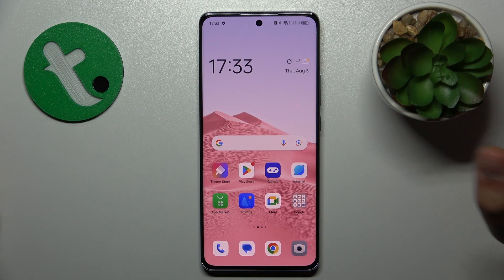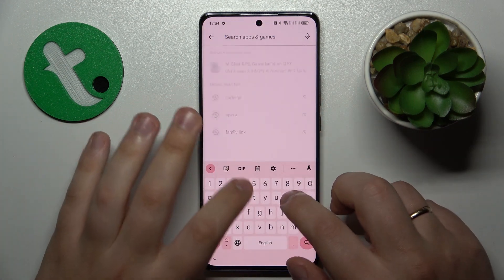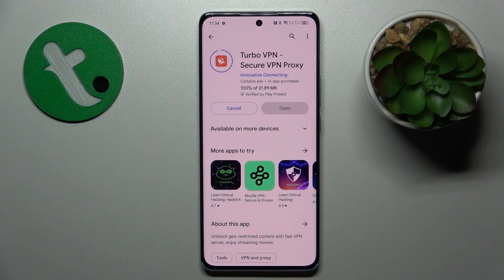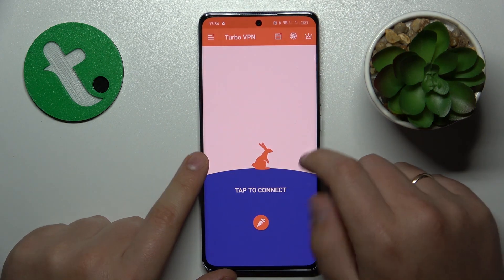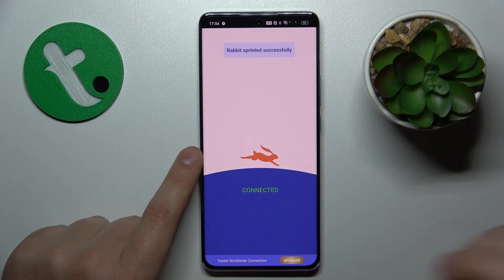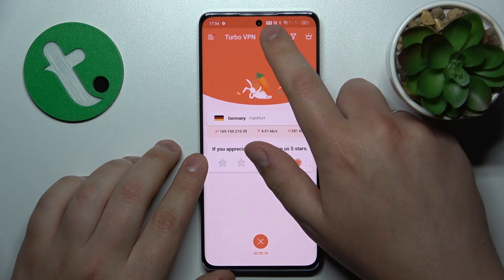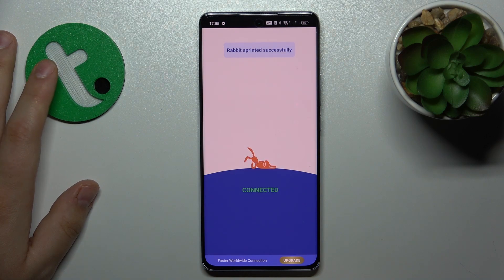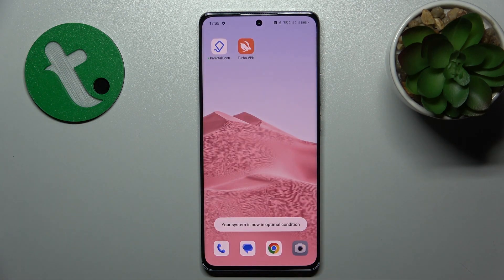How to Set Up the VPN/Proxy Connection on an OPPO Reno10 Pro - TurboVPN App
Safeguard your online privacy and access restricted content with TurboVPN on your OPPO Reno10 Pro! In this user-friendly tutorial, we'll guide you through the simple steps to connect your device to a VPN using the free TurboVPN app. Learn how to browse securely, bypass geographical restrictions, and protect your data on public Wi-Fi hotspots. Watch now and enjoy the benefits of anonymous browsing and enhanced security on your OPPO Reno10 Pro.

How to connect the OPPO Reno10 Pro phone to VPN? How to enable the VPN connection on an OPPO Reno10 Pro? How to turn on the Proxy connection on an OPPO Reno10 Pro? How to install and use the TurboVPN app on an OPPO Reno10 Pro?